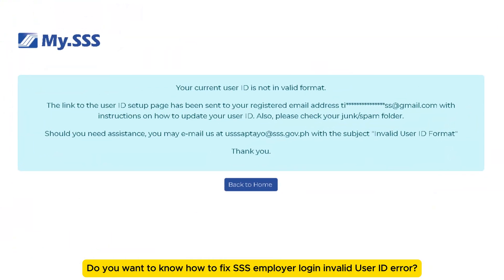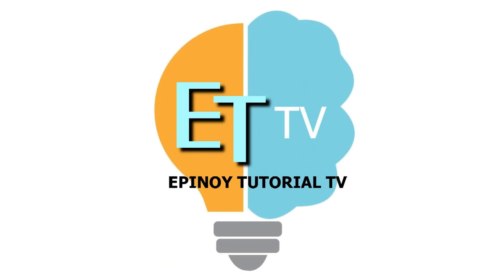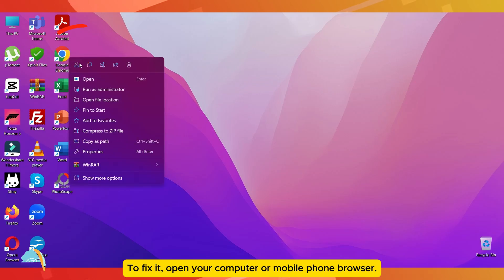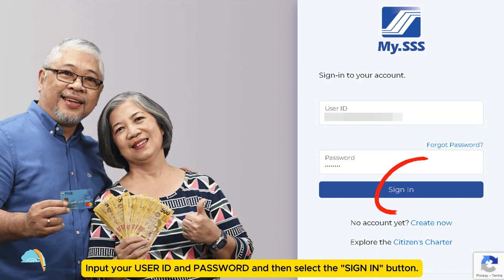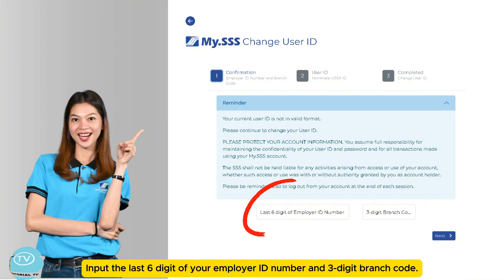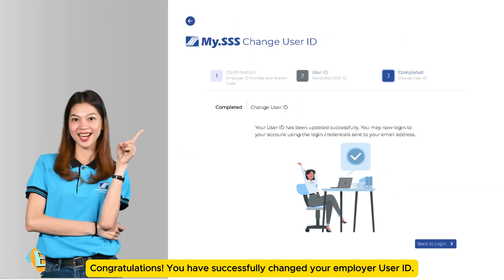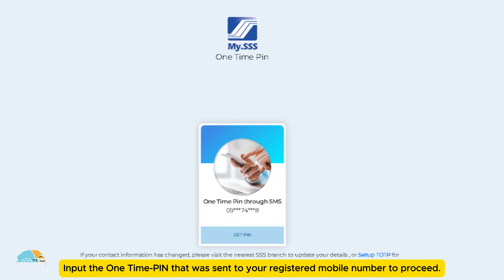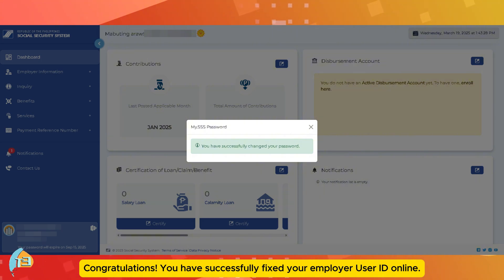HOW TO FIX SSS EMPLOYER LOGIN USER ID ERROR ONLINE | MYSSS EMPLOYER ACCOUNT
This video will show you how to fix SSS employer login User ID error online.